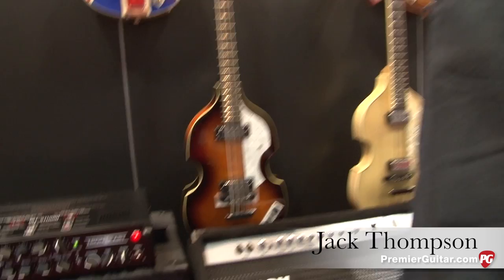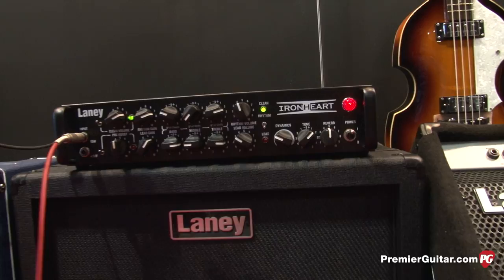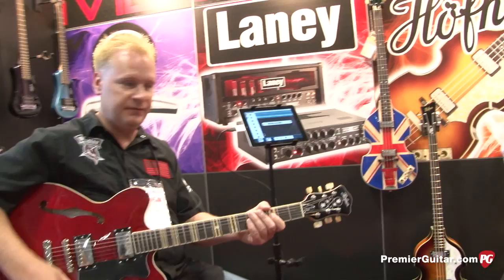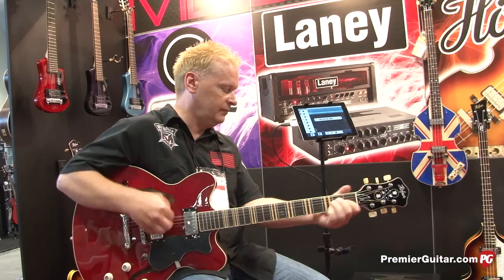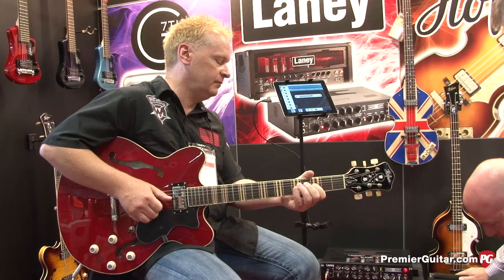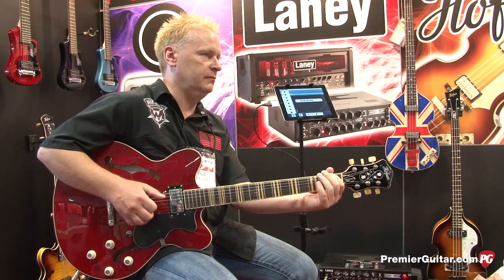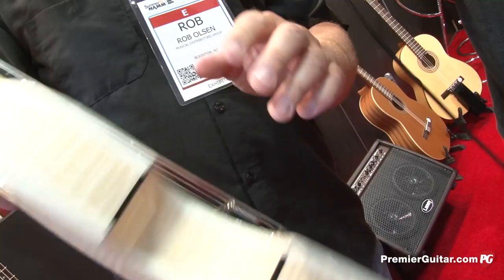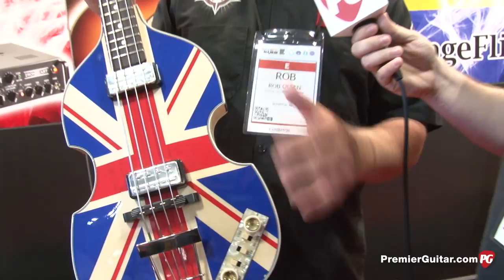Summer NAMM '13 - Laney Ironheart IRT-Studio and Hofner Jubilee Violin Bass Limited Edition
Premier Guitar's Jason Shadrick is on location in Nashville, Tennessee, where he visits the Laney and Hofner booth and learns more about Laney's Ironheart IRT-Studio amp and Hofner's Limited Edition Jubilee Violin Bass.

For more Summer NAMM '13 demos or to watch one of Premier Guitar's 2,000 other videos